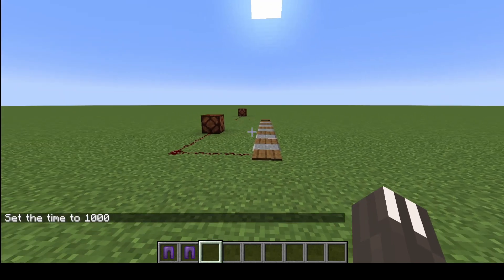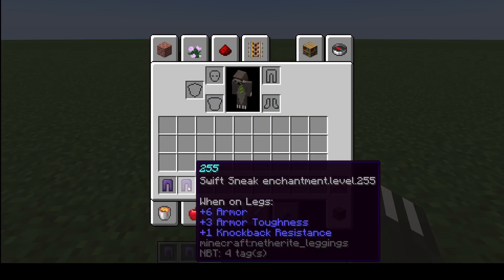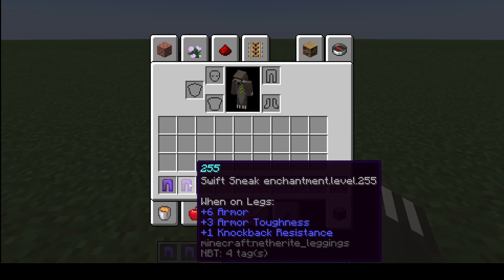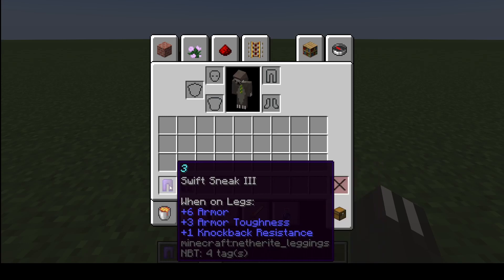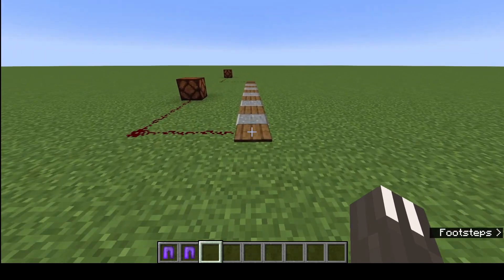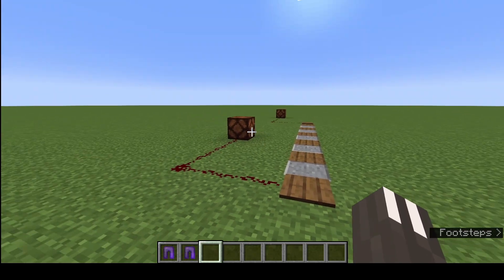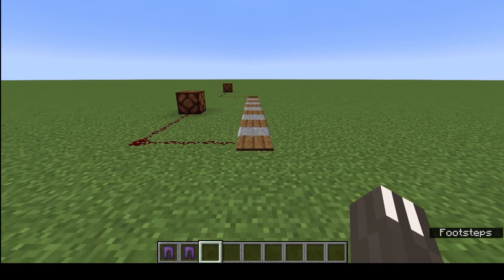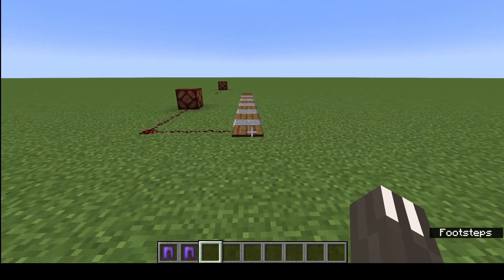Will Swift Sneak 255 Work? | Minecraft 1.19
In this video, I test if swift sneak 255 works or if it is just as fast as normal.